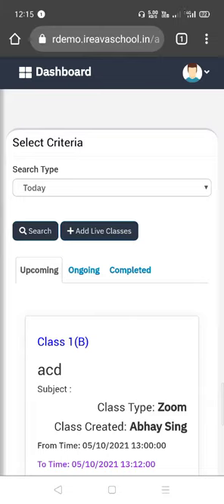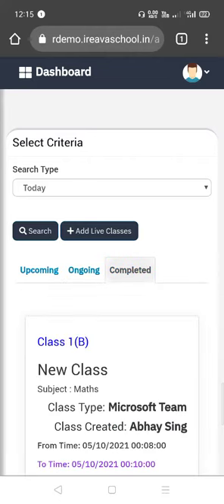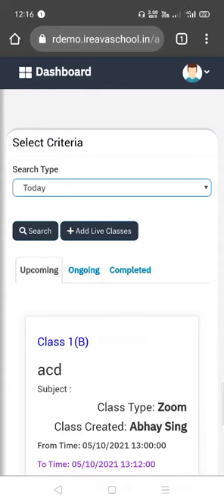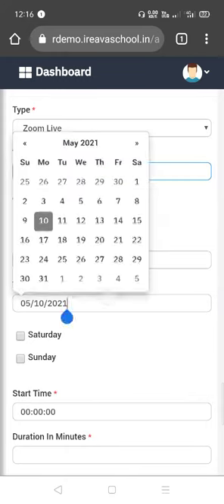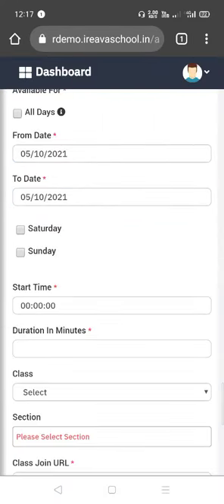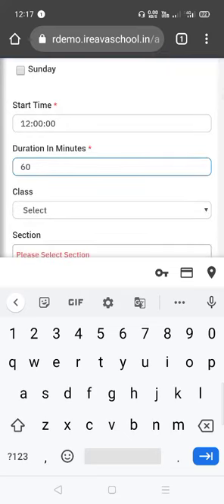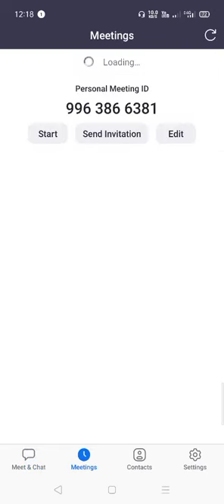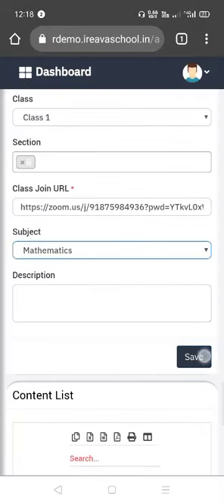Schedule live class using staff web app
Ireava live class schedule using web app